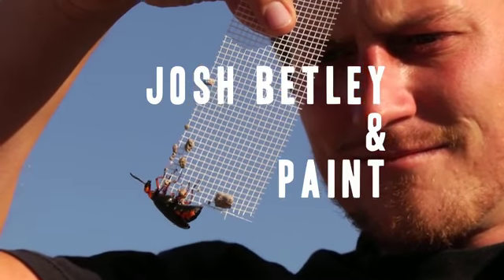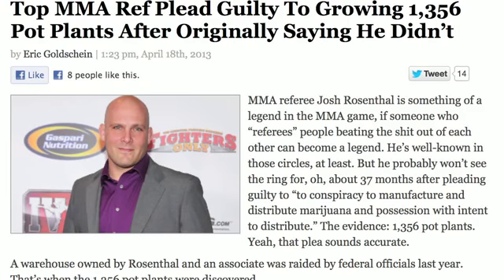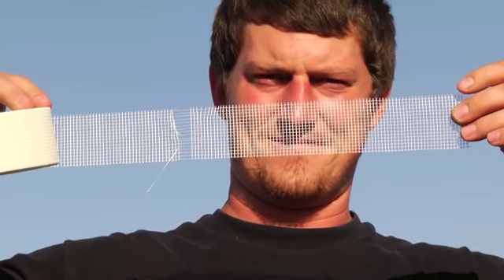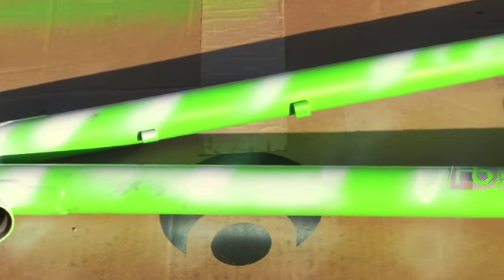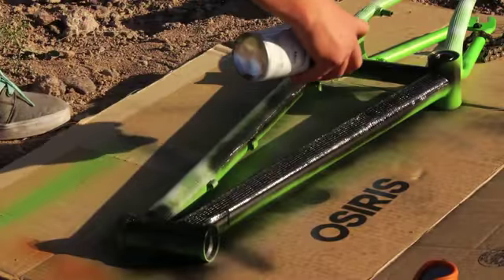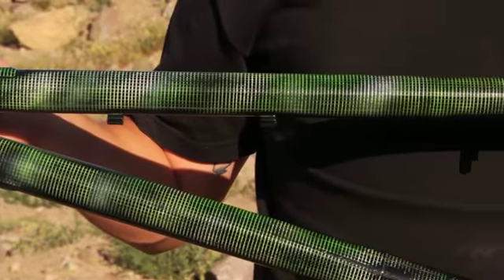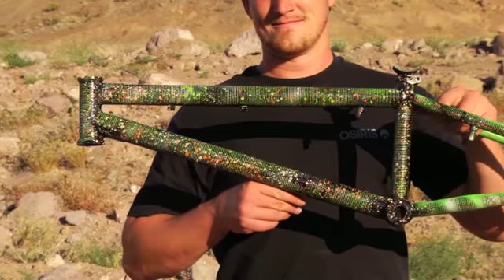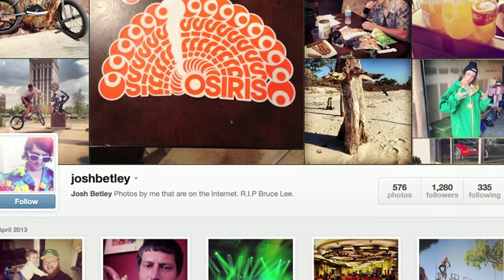HOW TO PAINT YOUR BMX FRAME LIKE A PRO!